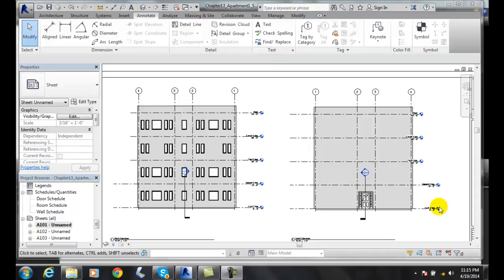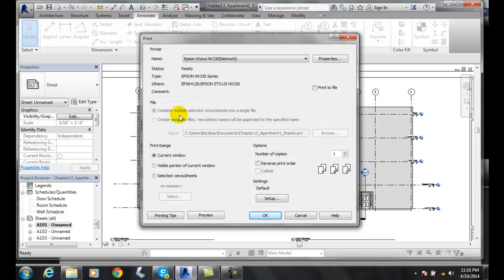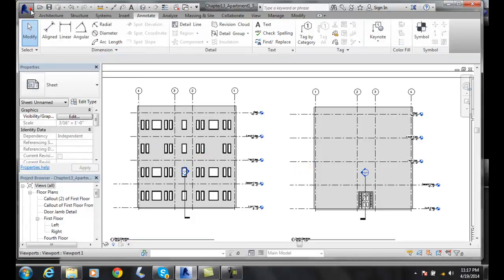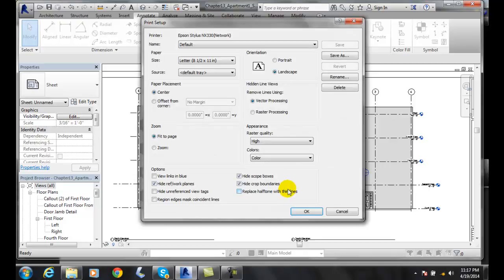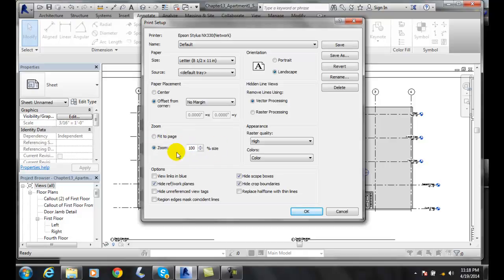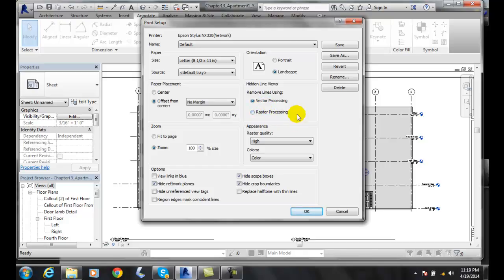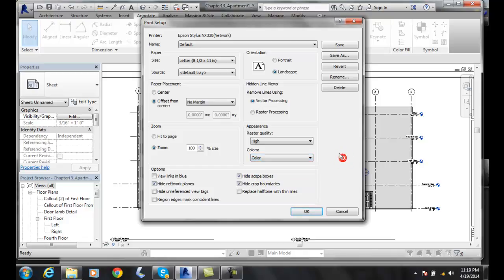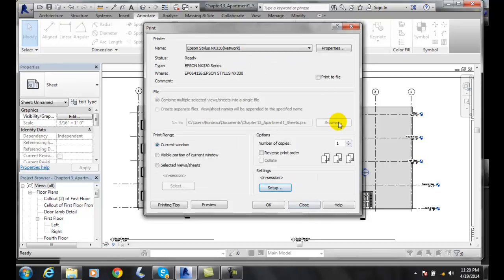Revit 13-16 Using the Print Setup Dialog Box